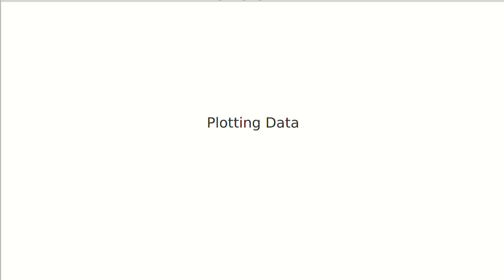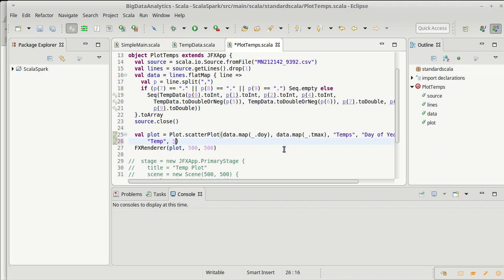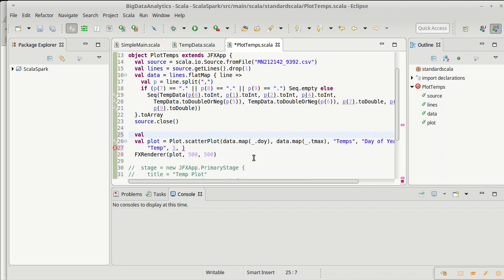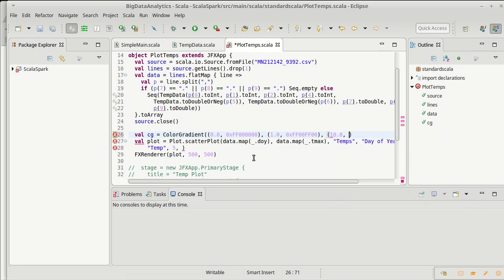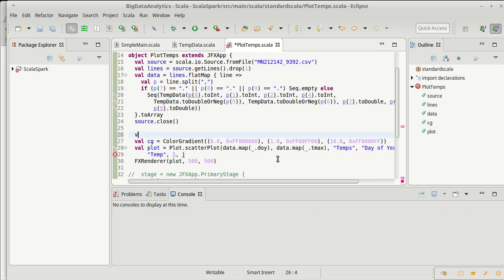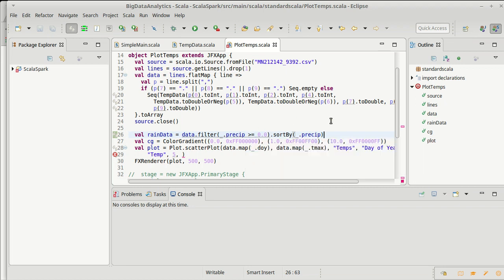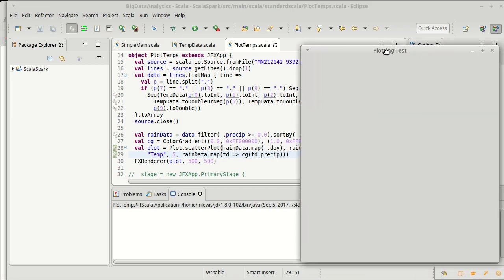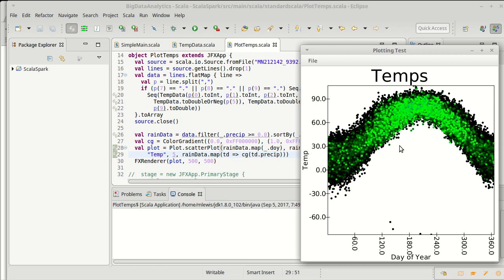Plotting Data with Scala 3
This video shows how you can color your data points in a scatter plot with SwiftVis2